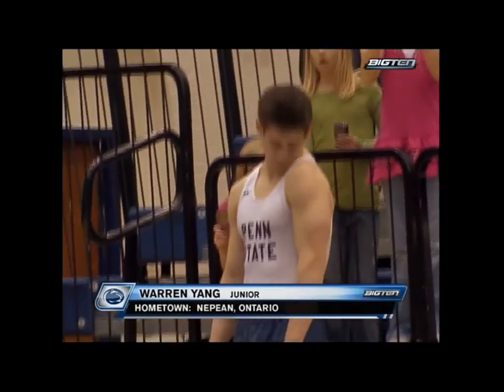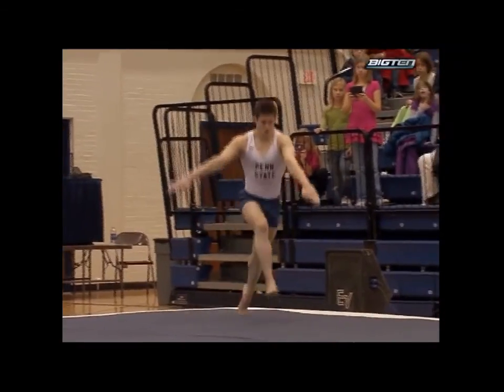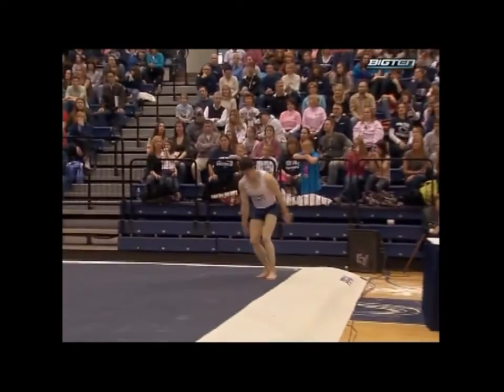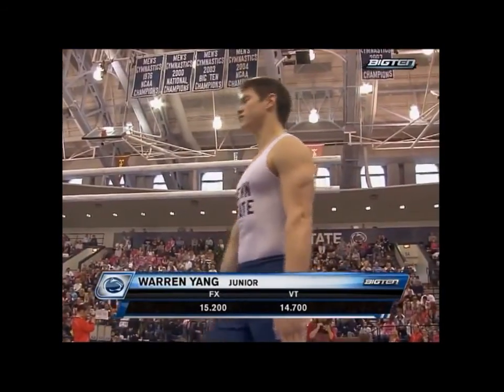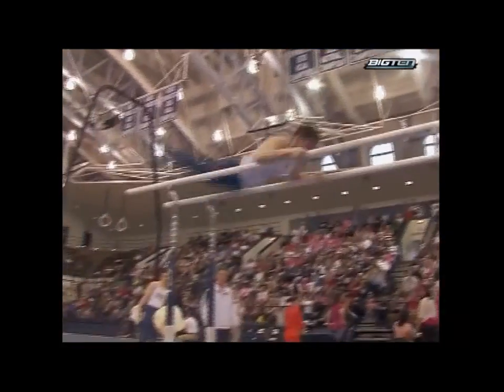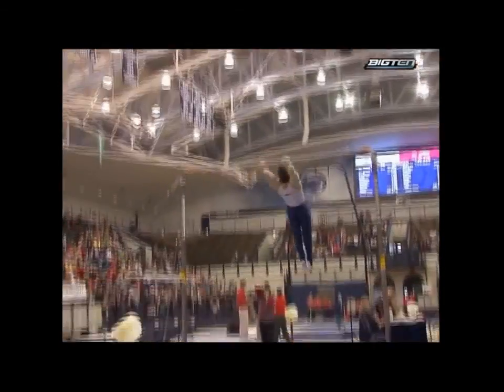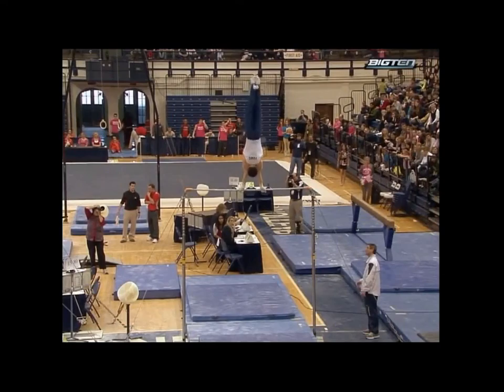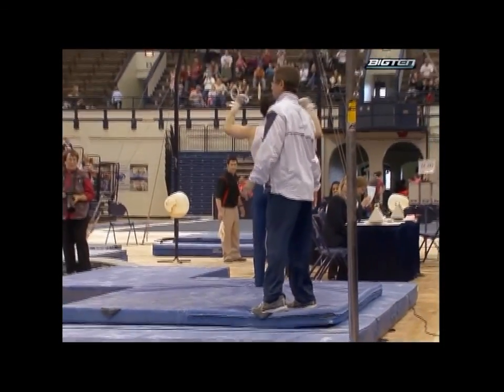Warren Yang PSU vs. OSU 2011